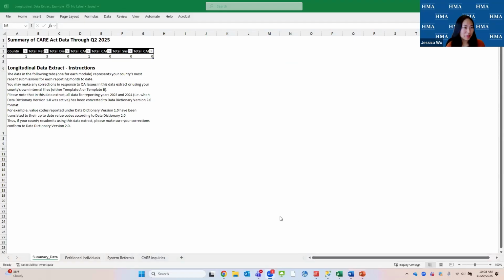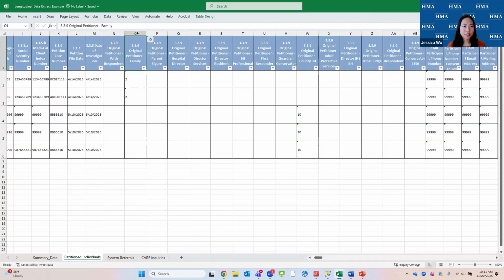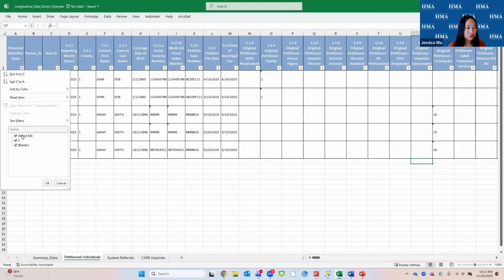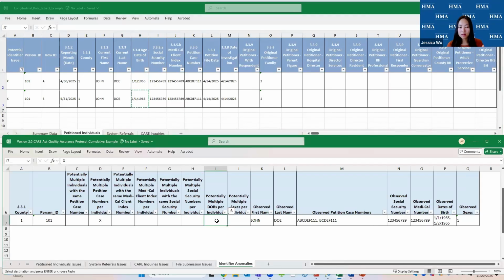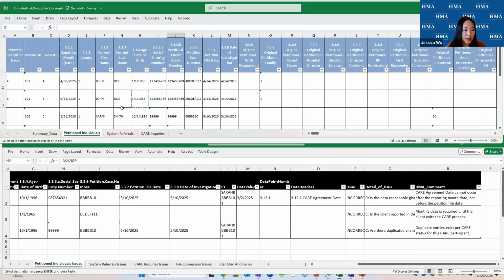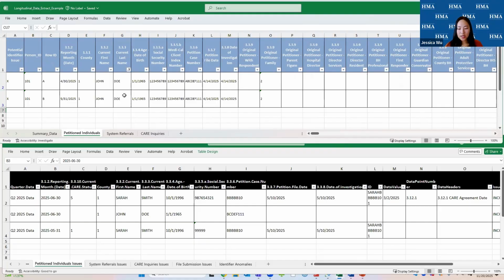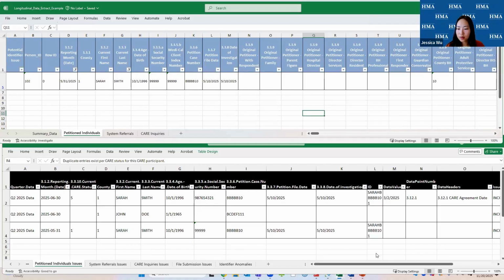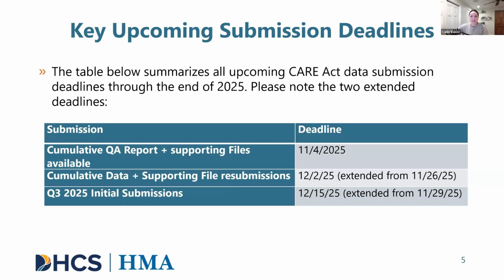Correcting CARE Act data based on a Cumulative QA Report: A How-To Guide for SurveyMonkey Users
This session provies:
- A live walkthrough of a cumulative QA report and longitudinal data extract,
- A live demonstration of the corrections process, where updates are made to a longitudinal data extract based on common SurveyMonkey user QA flags, and
- Helpful correction tips tailored to SurveyMonkey users

While intended for SurveyMonkey users, this training could be helpful for any county staff responsible for CARE Act data collection and reporting corrections.